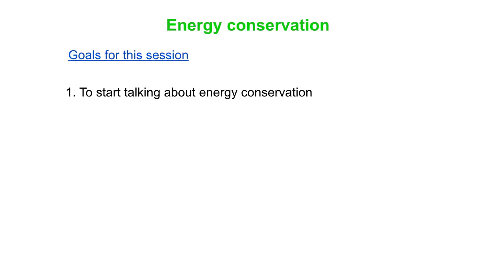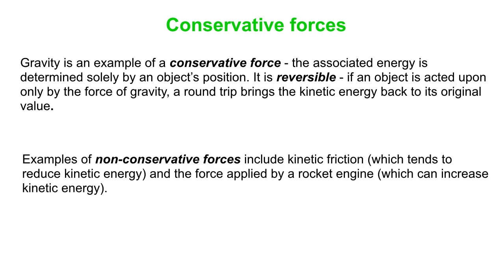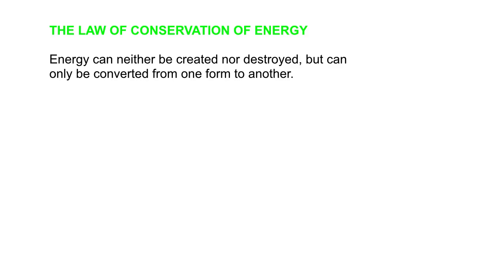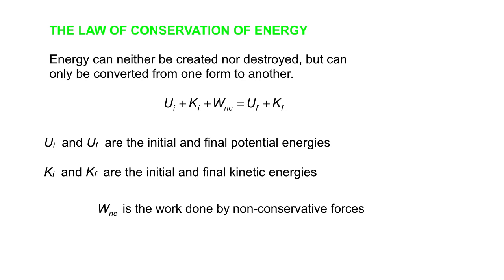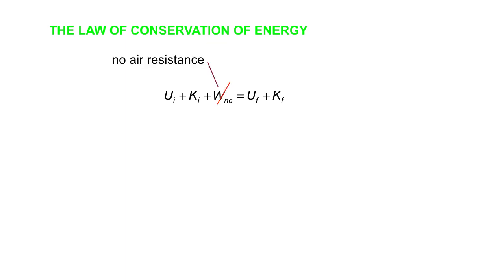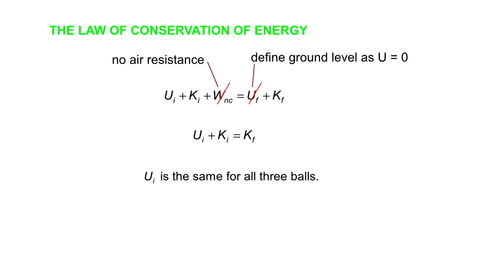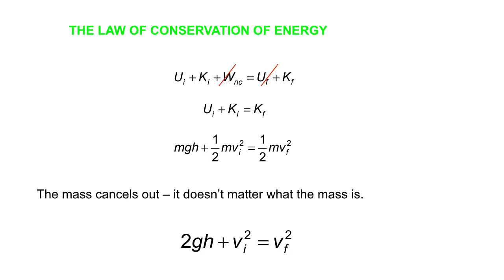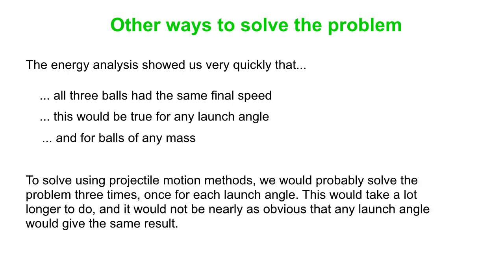Energy conservation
An introduction to the powerful concept of energy conservation, and the equation we use for it. We also apply that equation to a particular example, which illustrates the usefulness of an energy approach rather than approaches we have used previously.